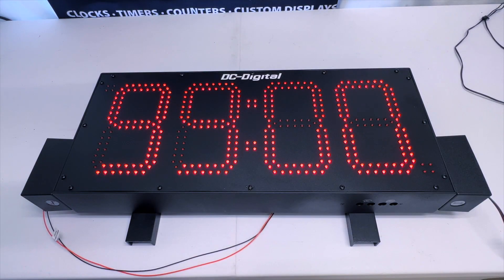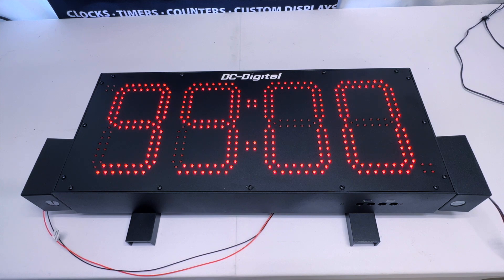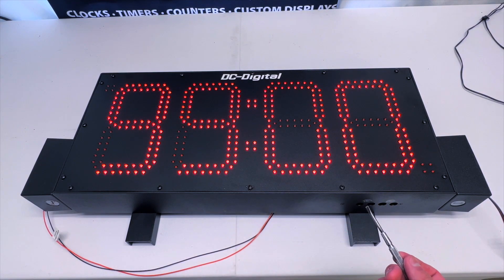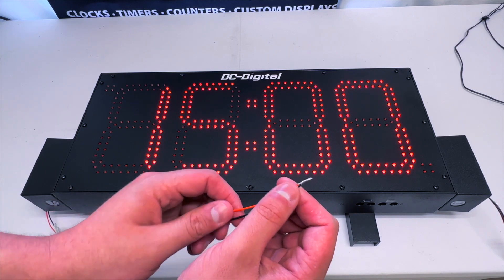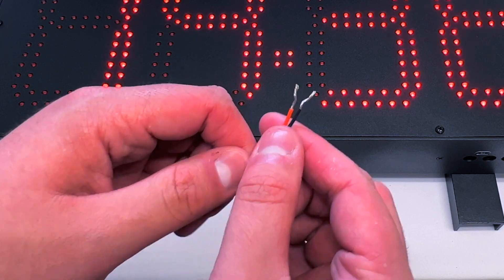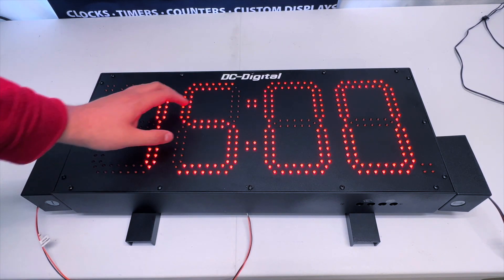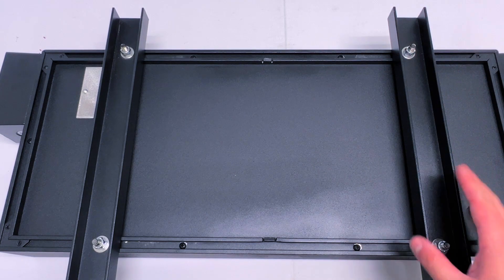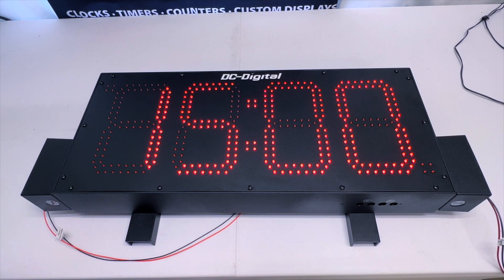Large, End of Workday, Factory Countdown Timer w/ Multi-Input Controlled Wires - DC-80T-DN-BCD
- Customers set the desired time via BCD Rotary Switches, then starts the time through our maintained contact wires in order to start or pause and reset timer to last value.

- BCD Rotary Switches to set the countdown timer: Can countdown from 99 minutes and 59 seconds (MM:SS).

- Maintained Contact Wires: OPEN begins the countdown and will continue until contact is closed. CLOSURE resets the countdown timer and pauses.

- C-Channel Mounting for steady display on flat concrete walls.

- Tough, aluminum, IP 66 rated, waterproof, black powder coated enclosure.

This unit allows the user to set the desired countdown and display it on a sturdy concrete wall through our C-Channel mounting. Clients are able to set the time to countdown from through the use of our BCD Rotary Switches at the bottom of the enclosure. Then, the client utilizes our wires on the left side of the enclosure to start or reset and pause the timer through the use of our maintained contact technology. Wires that are not touching each other causes countdown to begin and continues to countdown until the wires are in contact with each other.